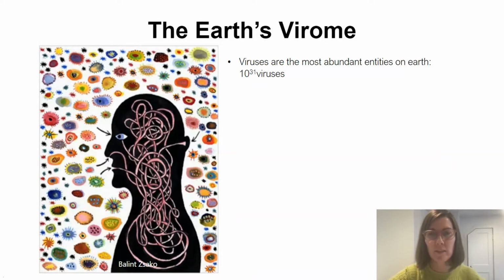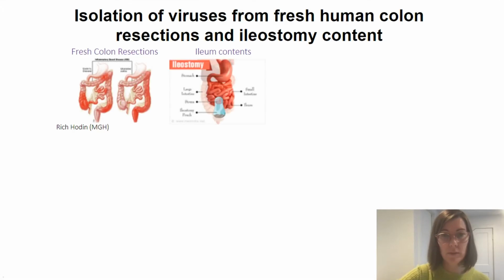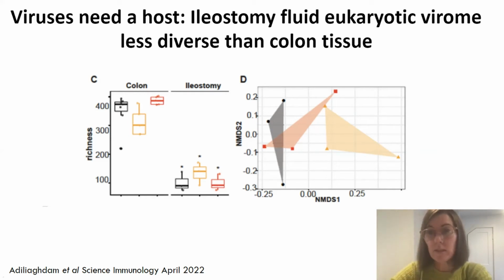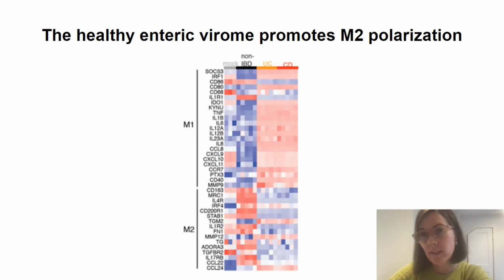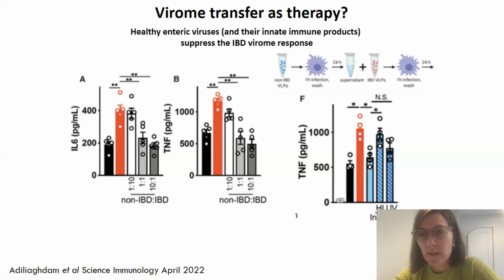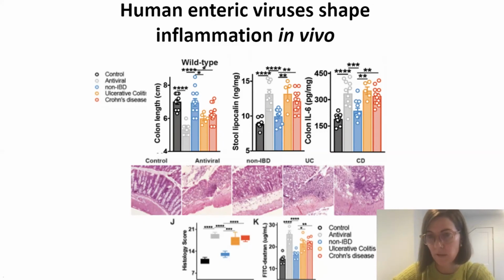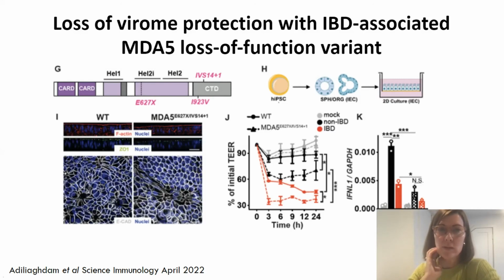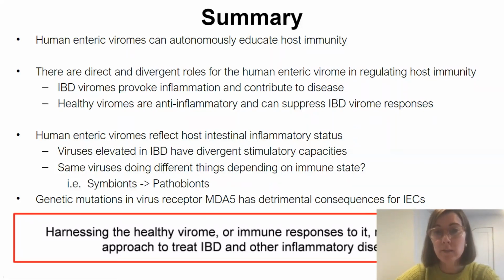Keynote Presentation Functional Consequences of the Human Enteric Virome in IBD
Presented By: Kate L. Jeffrey, Phd

Speaker Biography: Kate L. Jeffrey, Ph.D. is currently an Executive Director at Moderna Therapeutics in Cambridge, Massachusetts. Prior to that Kate directed a laboratory at Harvard Medical School and Massachusetts General Hospital where she was an Associate Professor of Medicine, a John Lawrence MGH Research Scholar, a faculty member of Harvard Immunology and Harvard Virology and an associate member of the Broad Institute.

Webinar: Keynote Presentation: Functional Consequences of the Human Enteric Virome in IBD

Webinar Abstract: Altered enteric microorganisms in concert with host genetics shape inflammatory bowel disease (IBD) phenotypes. However, insight is limited to bacteria and fungi. We found that eukaryotic viruses and bacteriophages (collectively, the virome), enriched from non-IBD, noninflamed human colon resections, actively elicited atypical anti-inflammatory innate immune programs. Conversely, ulcerative colitis or Crohn's disease colon resection viromes provoked inflammation, which was successfully dampened by non-IBD viromes.

Earn PACE Credits:
1. Make sure you’re a registered member of Labroots
2. Watch the webinar on YouTube or on the Labroots